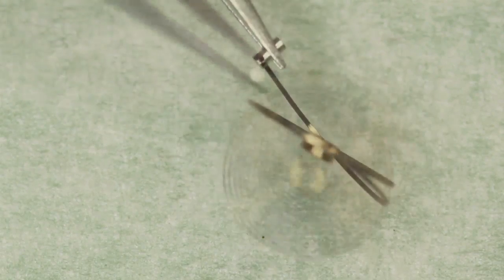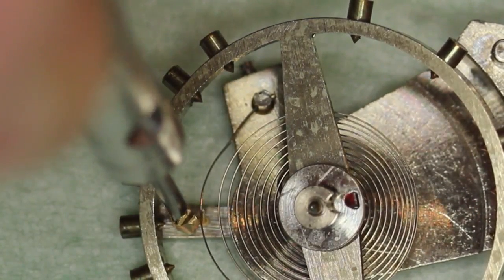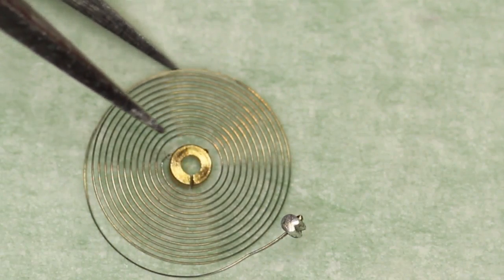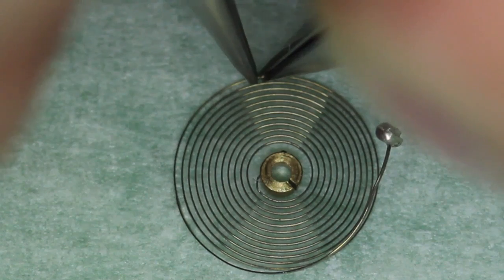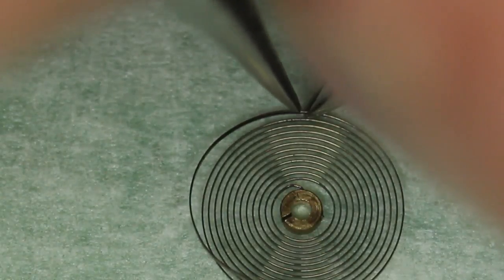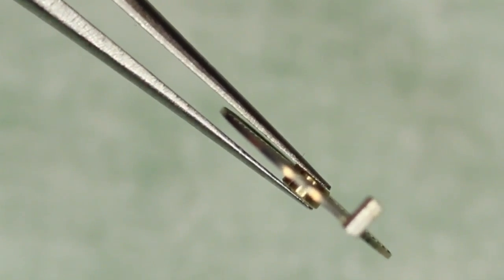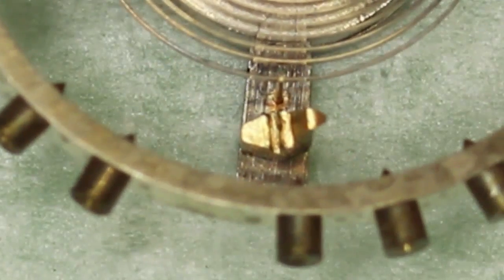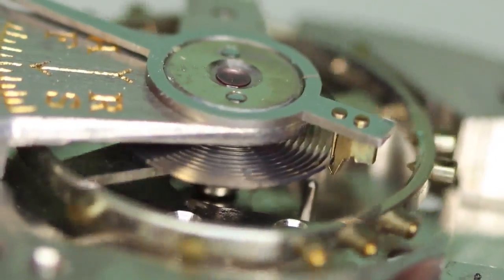How to repair a twisted hairspring. Watch repair techniques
In this video I am showing my method for repairing a hairspring which is twisted out of shape causing the watch to not function..

Watch repairs and services in the UK